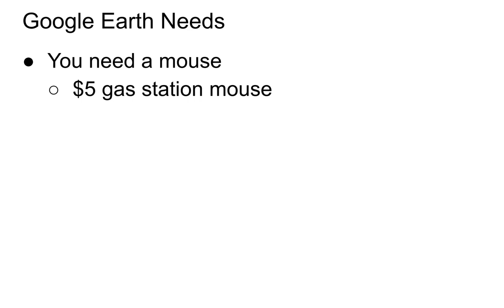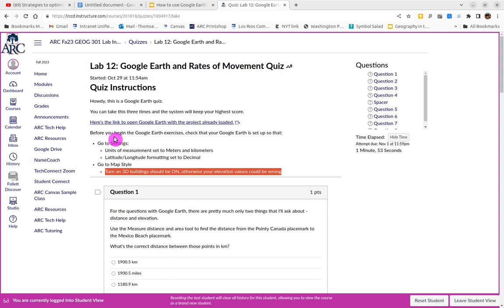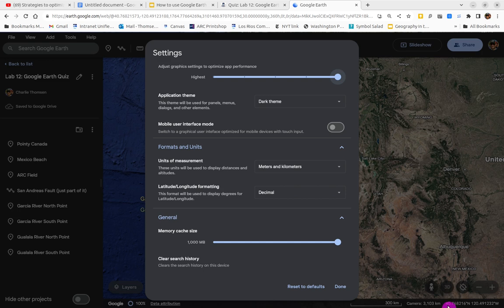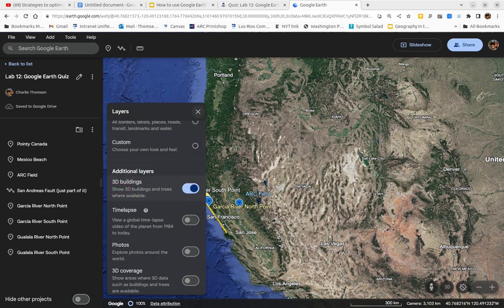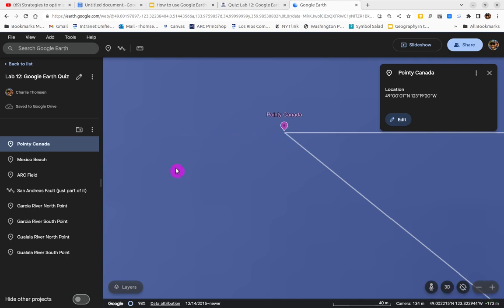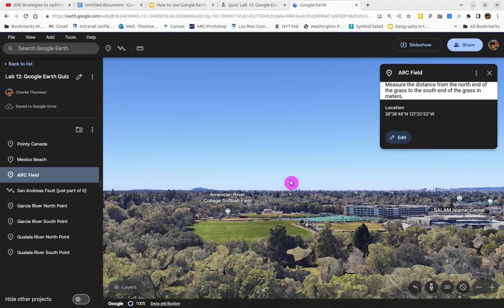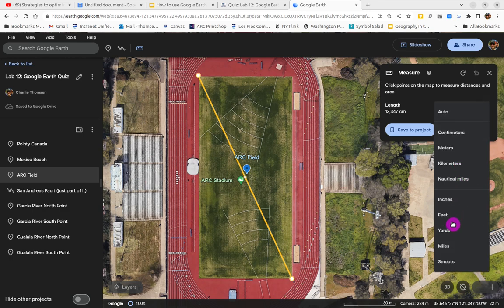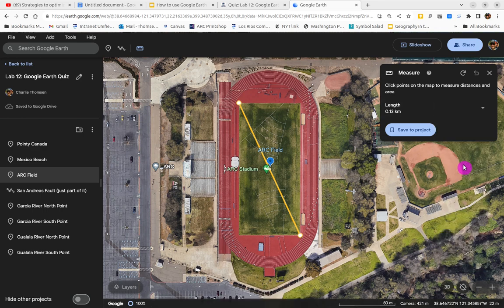Google Earth: How to!